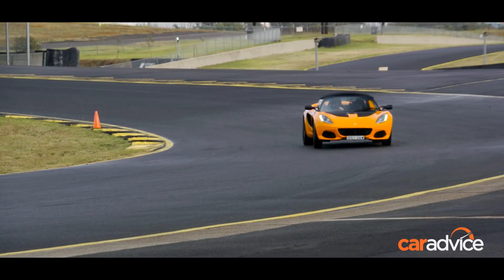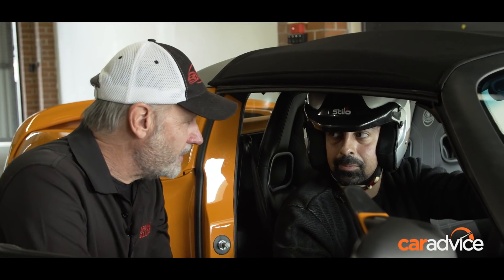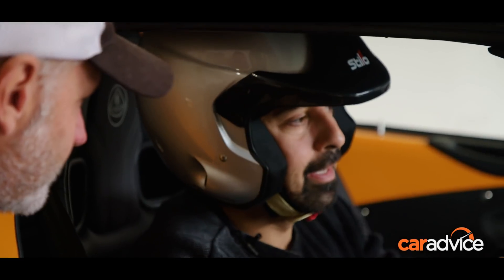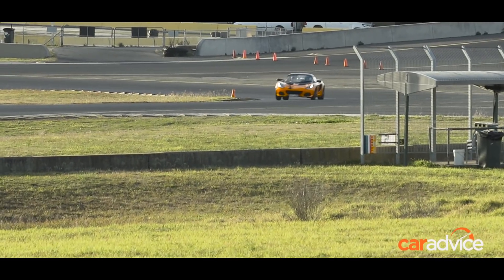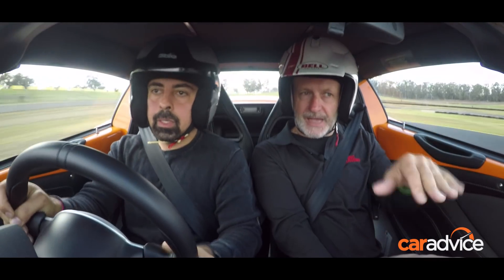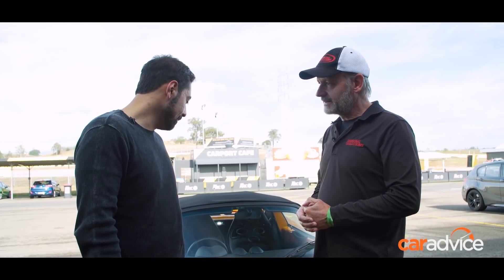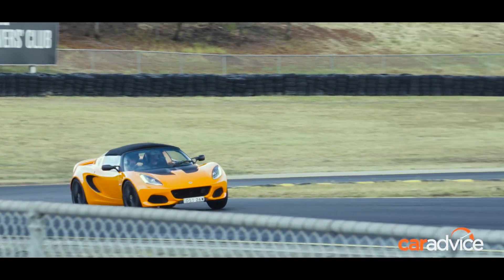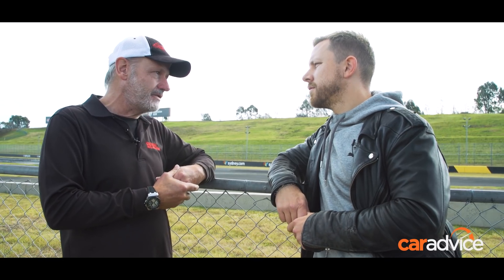Road to Race, episode 3: Time to hit the track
In Episode 3 of Road to Race, it's time for Alborz to receive some guidance on how to get the most out of the Elise.

Lotus guru and Driving Solutions advanced driving coach Mark Williamson puts Alborz to the test and shows him how to master performance driving.